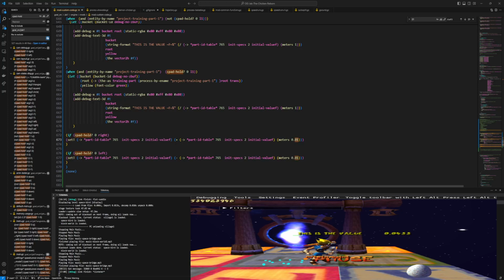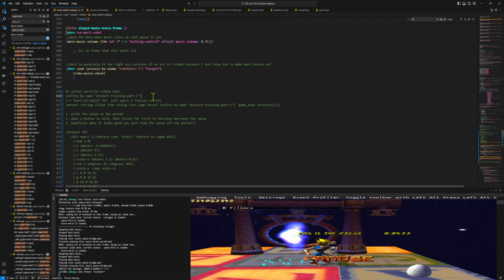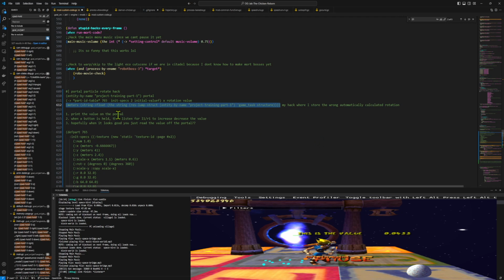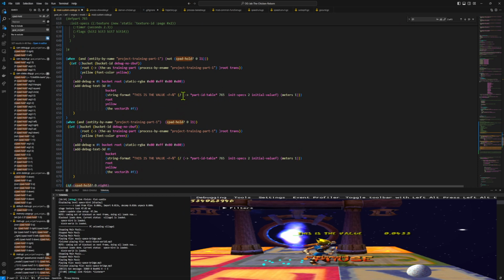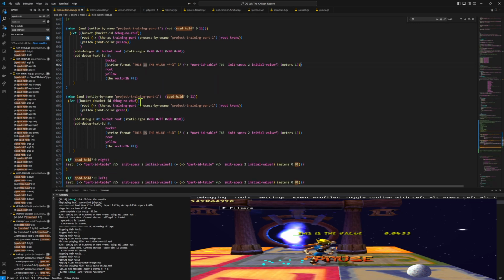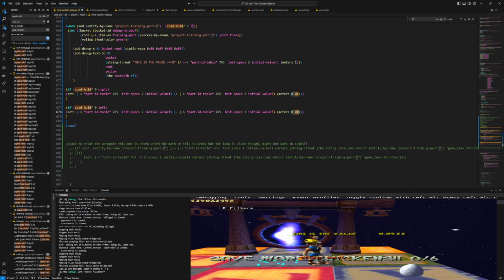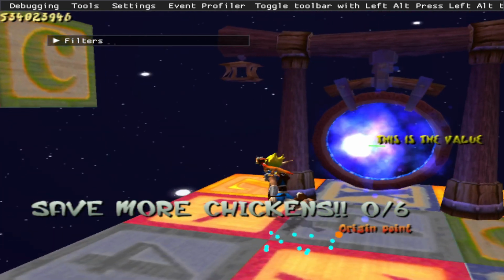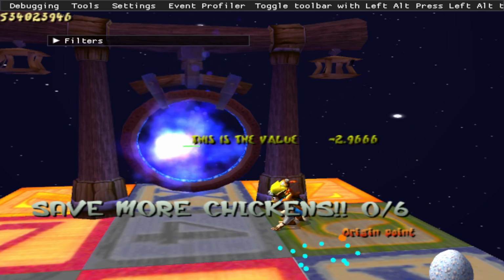OpenGOAL modding - Designing and building a particle editor